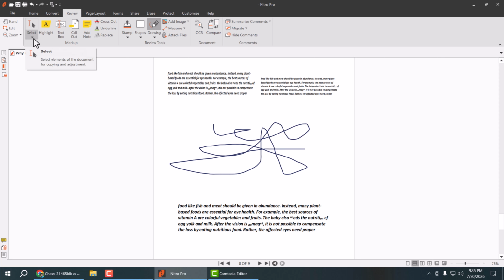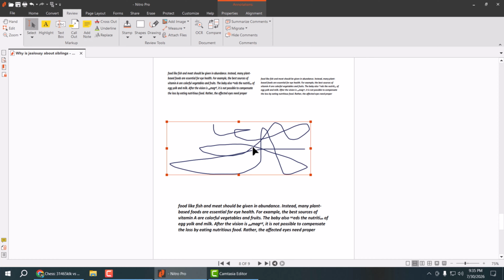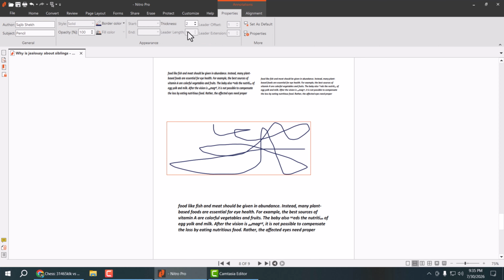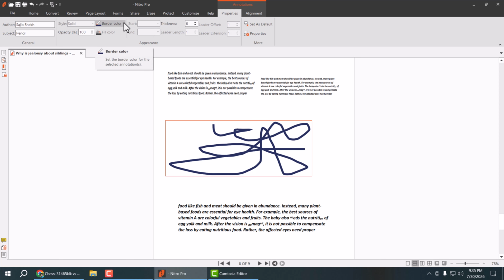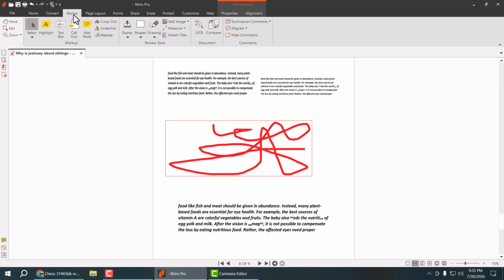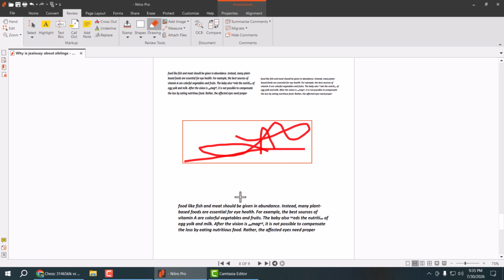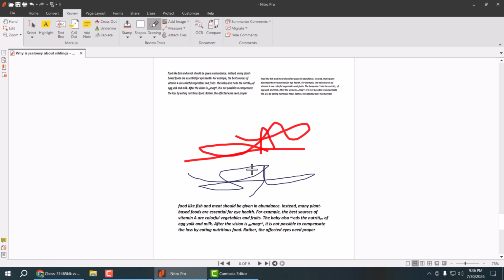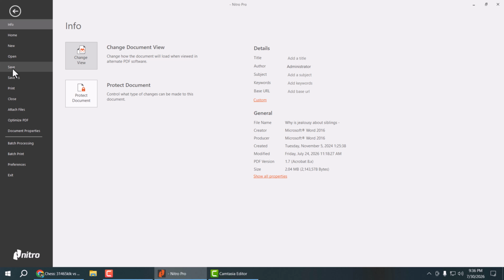How to Freehand Draw on a PDF Using Nitro Pro PDF Editor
Learn how to free hand draw in PDF using Nitro Pro PDF Editor with this easy step-by-step tutorial. In this video, I’ll show you how to use the freehand drawing tools in Nitro Pro PDF Editor to draw directly on a PDF document. Whether you want to sketch, mark important information, highlight an area, add handwritten notes, create simple shapes, or annotate a PDF, Nitro Pro provides useful drawing and annotation tools.

This tutorial is perfect for students, teachers, office professionals, designers, business users, and anyone who works with PDF documents. You’ll learn how to find the drawing tools, create freehand lines, adjust your annotations, and use the PDF drawing features effectively.

If you are looking for **how to draw on a PDF, how to freehand draw in PDF, how to annotate a PDF, how to draw freely in Nitro Pro, or how to edit and mark up PDF files**, this video will help you understand the process quickly.

Watch the complete tutorial to learn how to free hand draw in PDF using Nitro Pro PDF Editor.